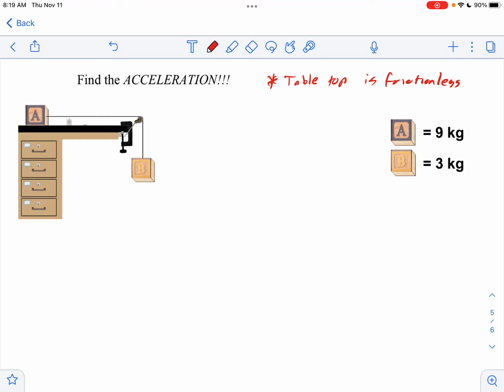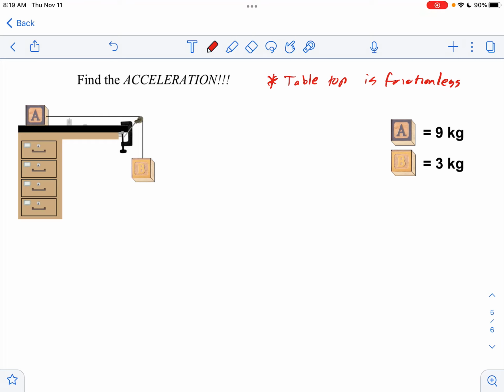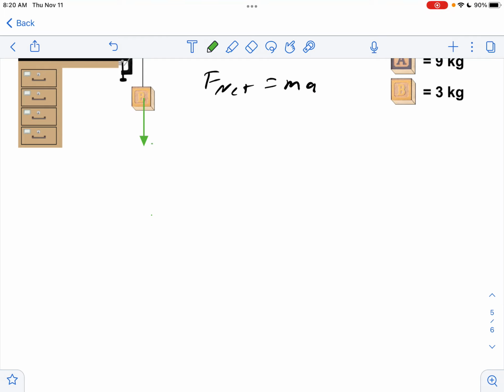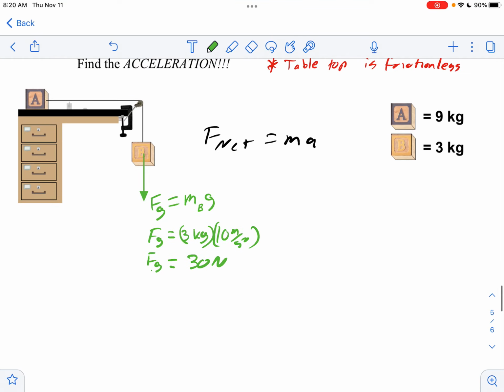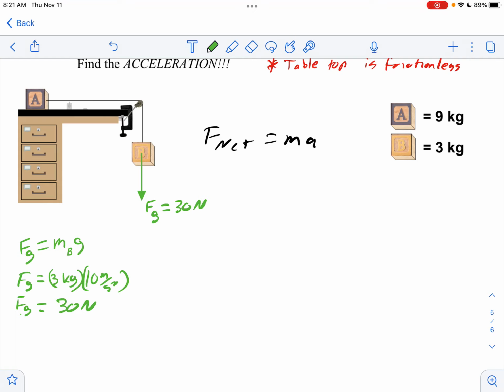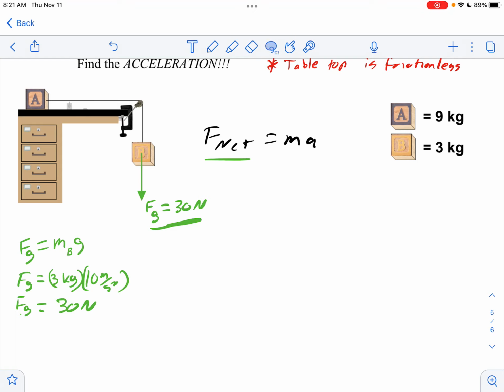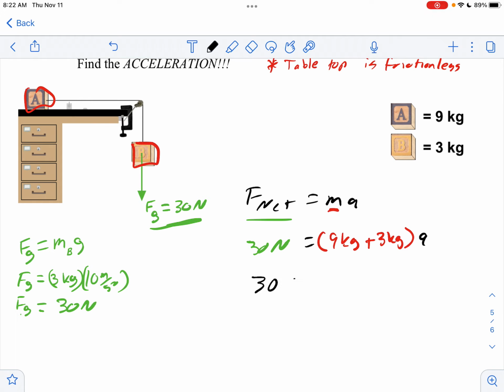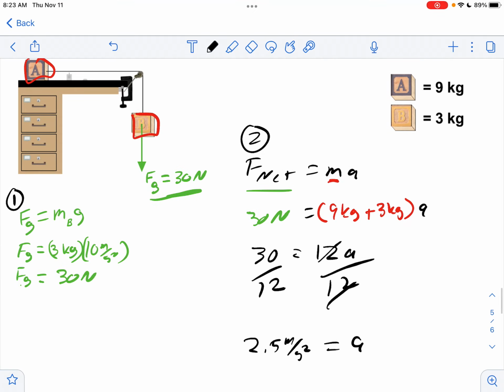Acceleration of 2 Block System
This video demonstrates how to determine the acceleration of a system of two blocks.